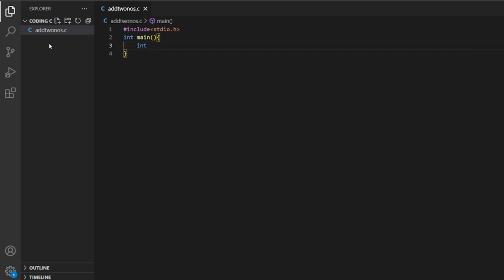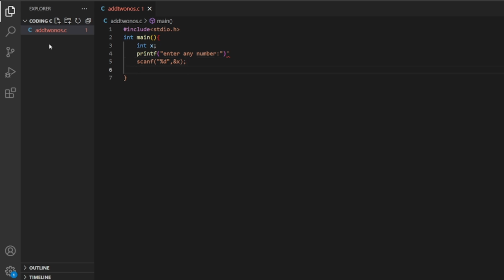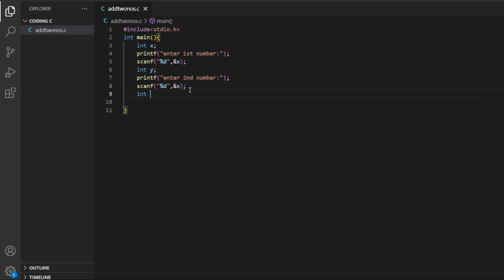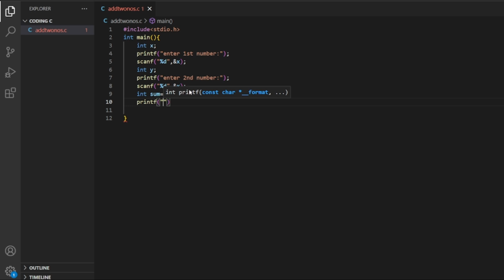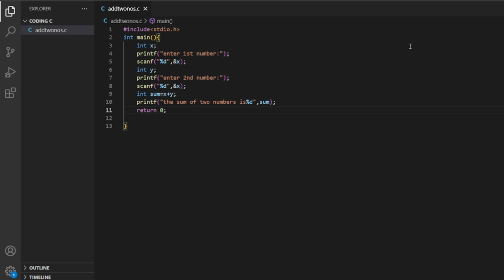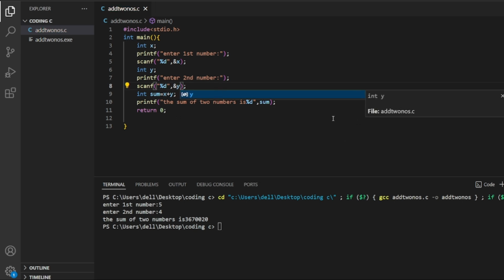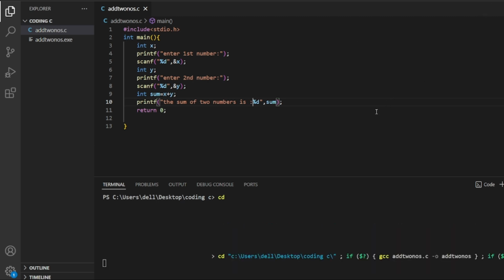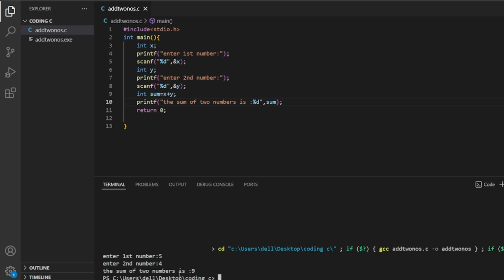How to add two numbers in c language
How to add two numbers in c language in vs code
How to add two numbers in c language by takin input from user
🔍 Looking to master the basics of C programming? In this video, we dive deep into **how to add two numbers in C language**! Whether you're a complete beginner or brushing up on your skills, this step-by-step guide will teach you how to implement simple arithmetic in C with ease. 📚💻 We’ll cover input, output, variable declaration, and the magic of the addition operator! Perfect for students and coding enthusiasts alike, this tutorial empowers you to sharpen your coding skills. 🌟
🚀 Ready to master the basics of programming? In this video, we dive deep into **how to add two numbers in C language**! Perfect for beginners, our step-by-step tutorial will guide you through the process, covering everything from setting up your environment to writing, compiling, and running your very first C program. 📚✨

With easy-to-follow explanations and practical examples, you'll quickly learn the fundamental concepts of addition in C. Don't forget to grab your notebook, hit that "LIKE" button, and subscribe for more coding tutorials! 🤔💬
💻✨ Learn **How to Add Two Numbers in C Language** with our step-by-step tutorial! In this video, we'll demystify the process of using C programming to perform simple arithmetic operations. Whether you're a complete beginner or brushing up on your skills, we've got you covered. From understanding basic syntax to writing your own code, we make programming easy and fun! Plus, we’ll provide handy tips to troubleshoot common errors you might encounter. Get ready to conquer C language and take your coding skills to the next level! 🚀